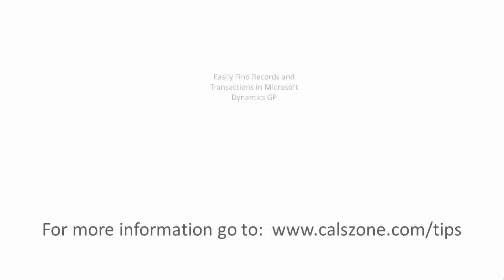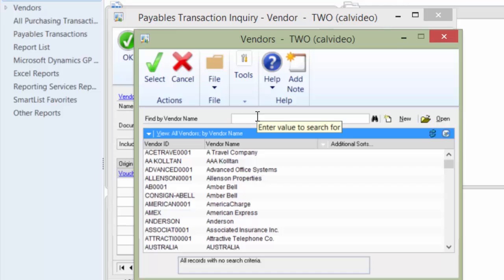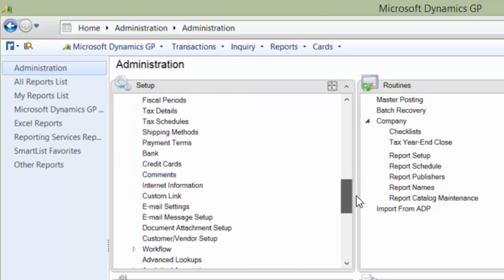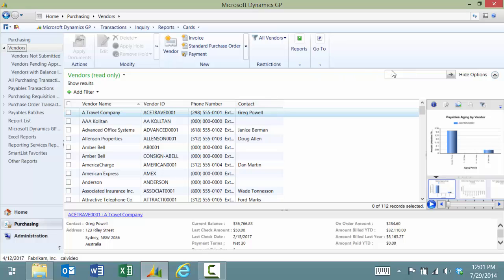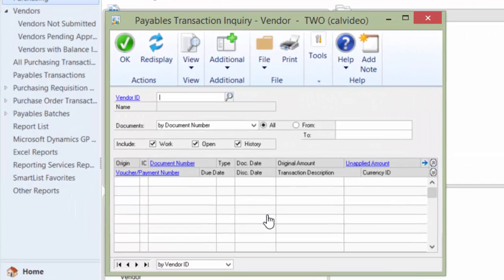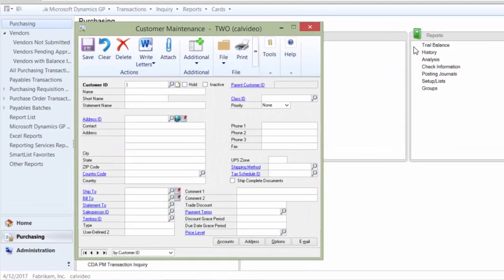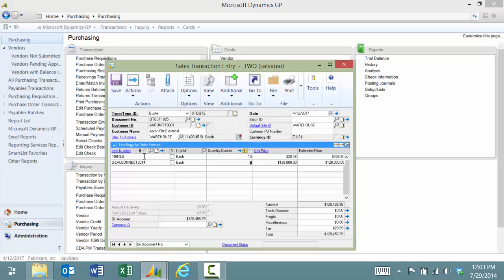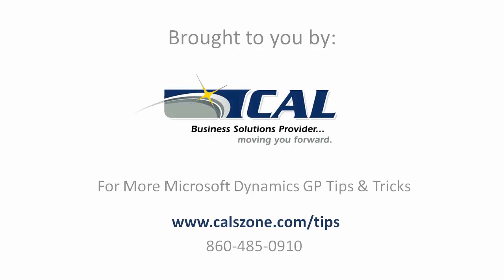How to Easily Find Records in Microsoft Dynamics GP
- This short video tip shows you three ways to find your customers, vendors, items and accounts quickly in Microsoft Dynamics GP.

Find out:
1) Options for using the normal navigation lookup within Microsoft Dynamics GP
2) How to set up an advanced lookup in Microsoft Dynamics GP
3) How to find records with the navigation list in Microsoft Dynamics GP
4) The benefits of using Rockton SmartFill to find records even faster.